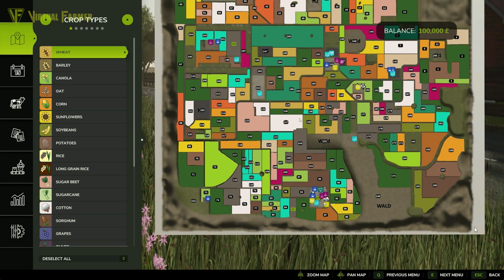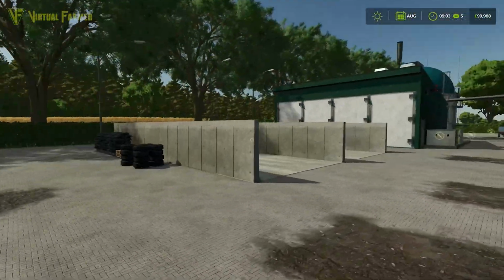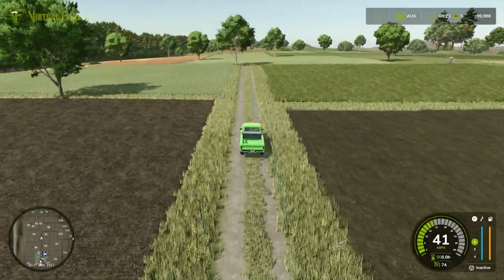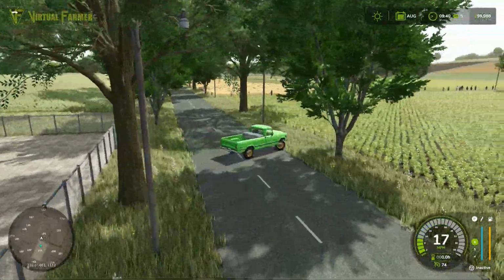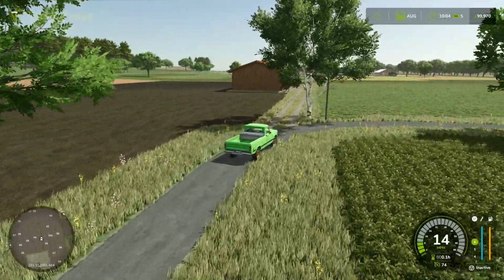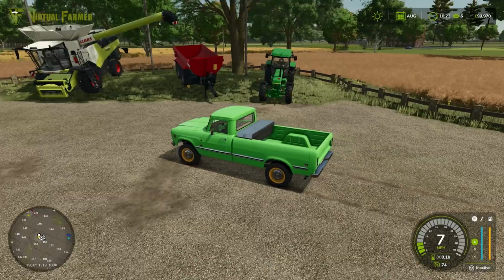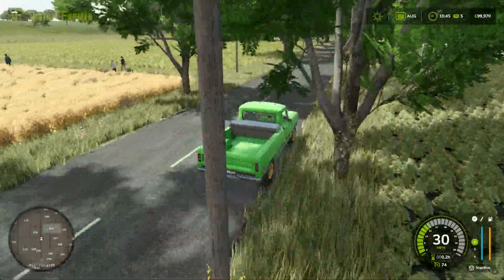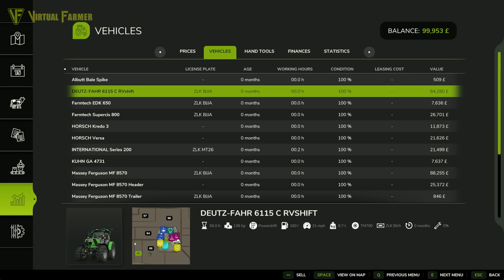A Plain, But Very Flexable Map | Rettenbach | FS25 Map Tour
Rettenbach by B4yernG4mingsAgrar is a fictional European map released on all platforms for Farming Simulator 25. It's a little plain, but it's still a very flexible map that you can adapt to your playstyle. Let's check it out!

Use code my Giants Partner Code "VFGAMING" to order Farming Simulator 25 & DLC:

Useful Links:
- Check out my range of custom build PCs from Apex Gaming PCs

Thanks to the following Patreons And Channel Members for their support:
**Land Owner**
Galcomp Gamer
Sodus
Andrew Bailey
farmer J
Galcomp Gamer
Raftree

**Foreman**
ArkAngil
gamergal
KiwiMedic

**Harvest Manager**
Anthony Sorace
Dirty Trucker
Haraldur G Kristjánsson (Haddi-San)
Jesse Stapleton
Jon Turner
jordan "DynamicGamer" Project Cargo VTC
Mighty007
Stephen Weiblinger
Thefisherj
warbownikk
Wolfeurer

**Tractor Driver**
Abagricola
AnalyticalFarmer
Axion_Grozzo
Brad Grendysa
Dan Madgin
david11
GrowlaFarming86
Ionut Andrei Paval
Jason Hodge
Kurt_Kurt
Lee Yocum
Shane Mortimer
Simon Hardy
Simon Tallboy
Tazoslo
The_J_Man
Thefisherj
Zach B
AK_intheHay
ArkAngil
Blackmere
Bruce Solter
Colin Ward
DaBahs
Ember
FarmerFox303
Gamer Dragon
Leinster Farmer
Mads MÃ¸ller Sigaard
Nathaniel Shelton
nina
Northern Aviation
Oldschool Mike
Paval Ionut
Peter Turner
Rock N Rye
Rockin Rabbit Farm
Tarot Bull News
Thomas Andersen
Tony

**Seasonal Worker**
Deacon Ix
Edward Neale
Freddy
MAC Sandsquid
steve the farmer78
TheLegoViking
Ben Jones
Brett Pruett
Brian Oxendine
Captain Biggles
Captain Canary
Cher Hanmer
Chris Richmond
Crofter
Emil Bengtsson
Espen Aabel
Farmer Karen
FAS tv
GeekyCowboy
GeordieGamer1984
Herman SimilÃ¤
Hoganâ€™s Lawn care
Irvine Currie
jade macquire 28
james bath
James Patzkowski
Ken Adlam
Kirk Xbox  games
Kurt_Kurt
Lonnie Johansen
Martin beaton
Mystic Gaming
Philly M
Pucor7
rasmus hanell
Rat Mouse
Robert Fullerton
Ronnie Johansen
Shropshire_farmer
steve the farmer78
SuperChris Video Gaming
Svein Christensen
The Sim Guy

System Specs:
SSD Drives:
- 2x Samsung 970 EVO Plus 1TB
- Samsung SSD 870 EVO 2TB
Hard Drives:
Controller: Hori Farming Vehicle Control System
Steering Wheel: Hori Farm Vehicel Control System
Wheel Mount: X-Rocker Racing Wheel Stand